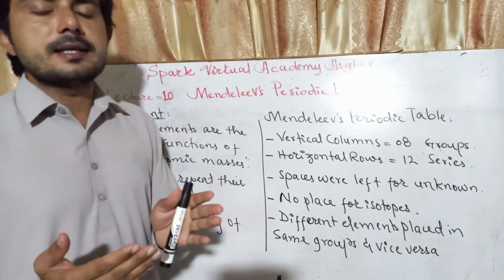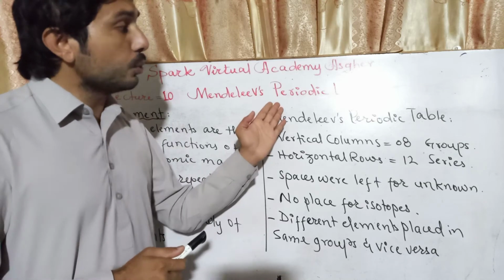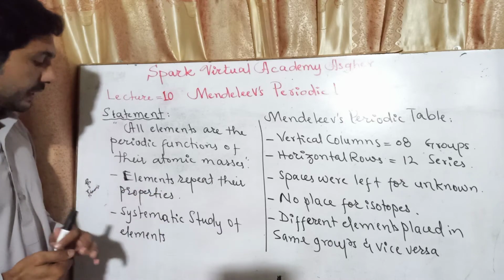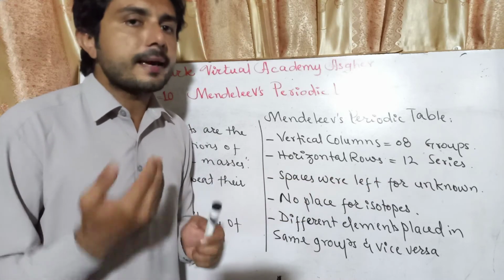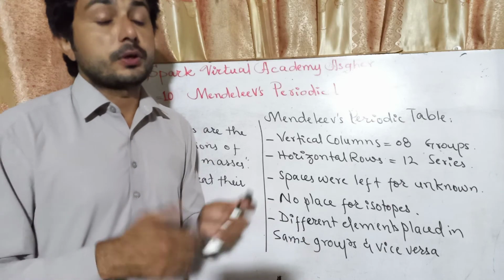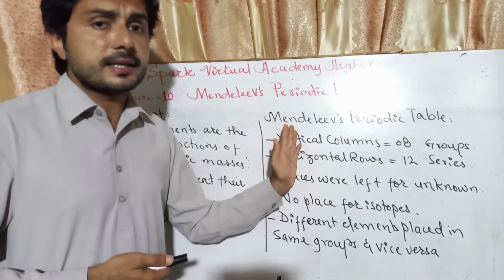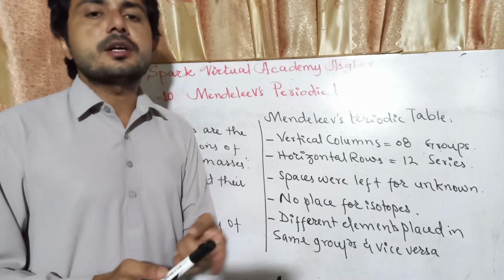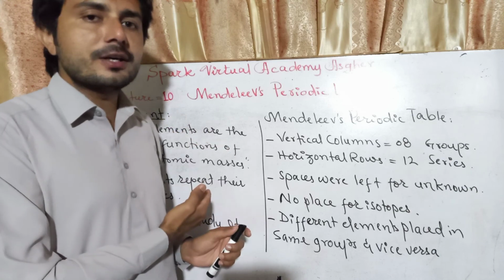Mendeleev's Periodic Law (For class 10)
Mendeleevs classification..
classification of elements..